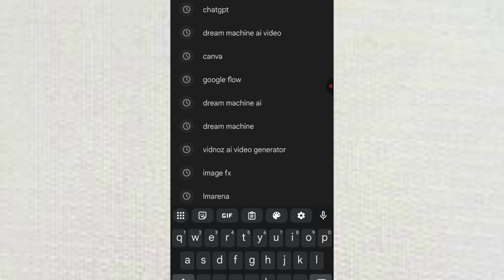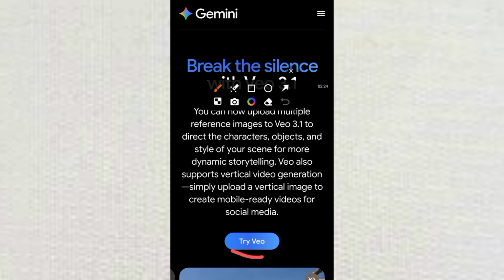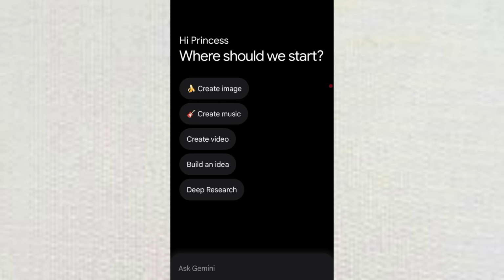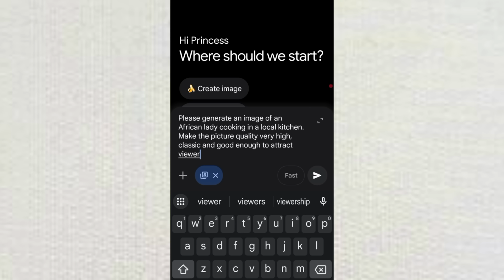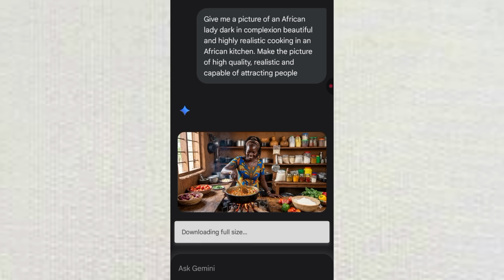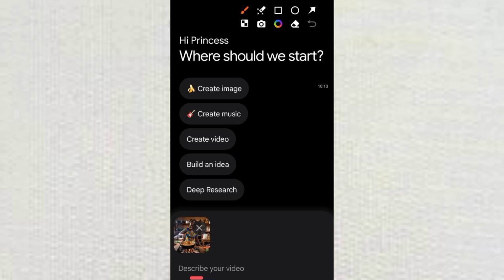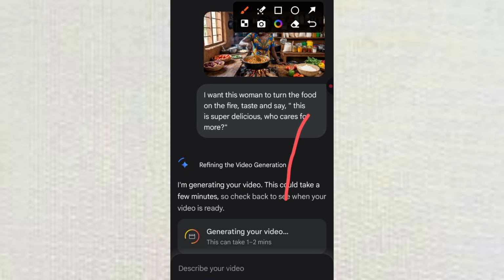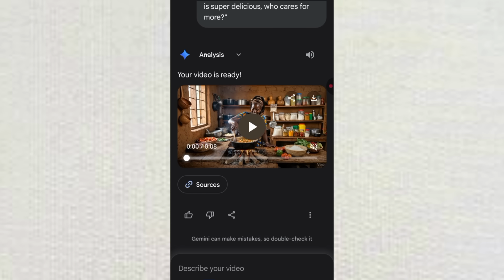I Just Found a Perfect Alternative To Grok Ai (Free & Unlimited)